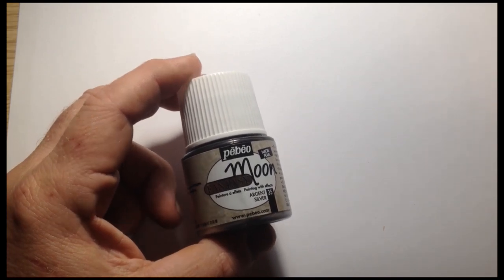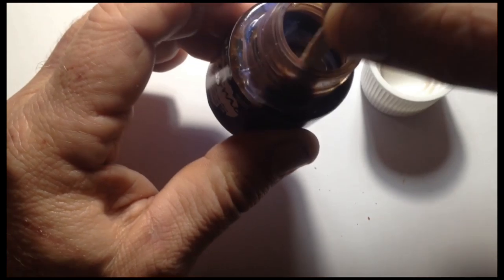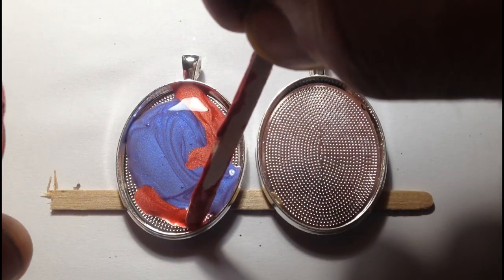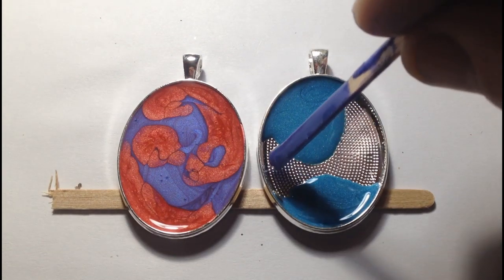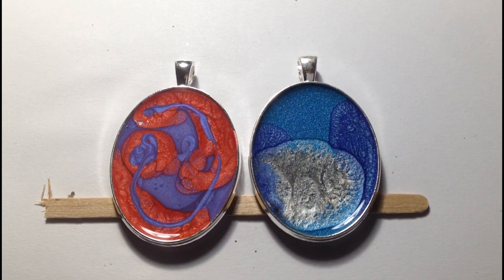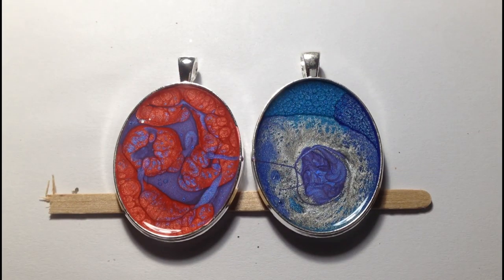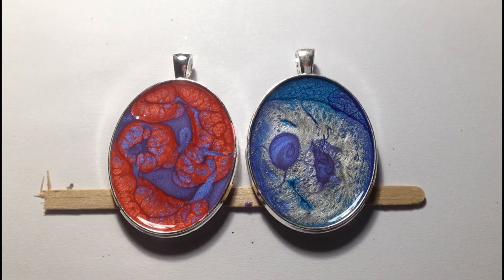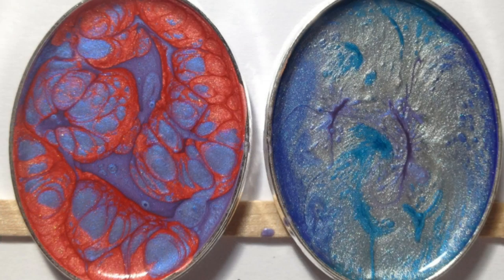Making Pendants Using Pebeo Fantasy Moon & Prisme Part 1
Two part video making pendants with Pebeo  Fantasy paints. In part 2 i add the glazing resin.